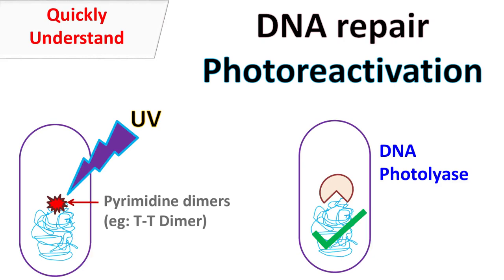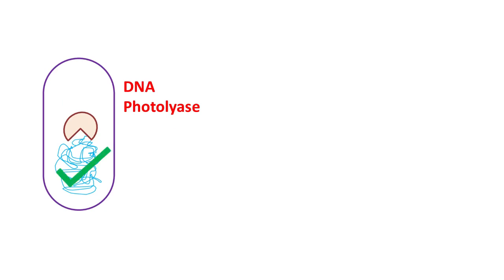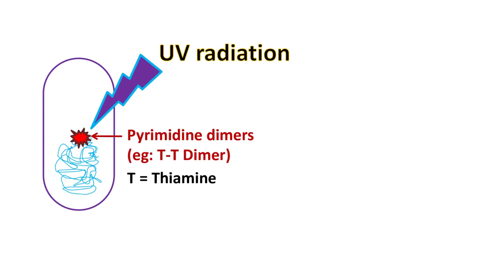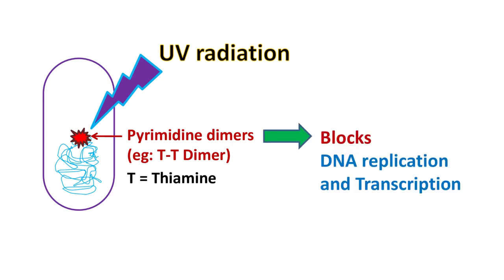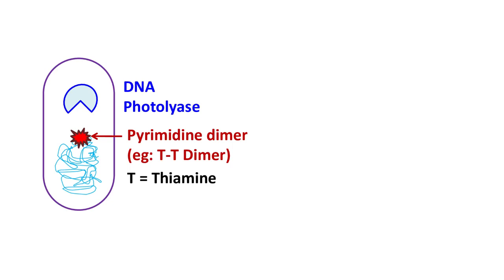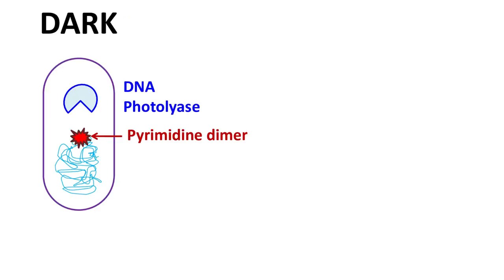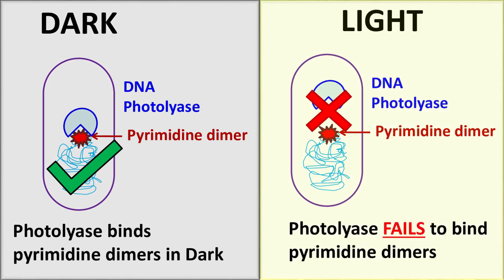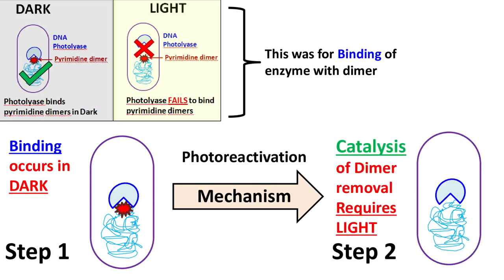DNA repair Photoreactivation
DNA repair by Photoreactivation. This is a DNA repair mechanism in which the enzyme DNA photolyase removes the pyrimidine dimers form the DNA. The binding of photolyase with the dimer occurs in dark, where as the catalysis of dimer removal requires light. Hence this phenomenon is known as photoreactivation.